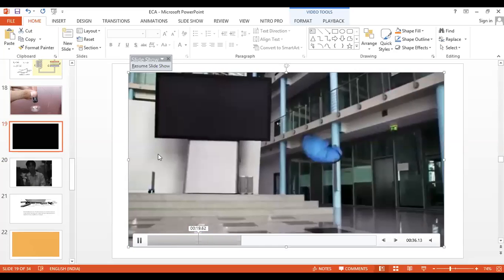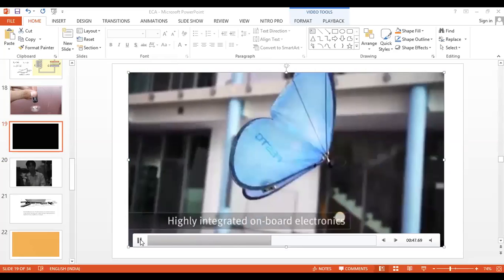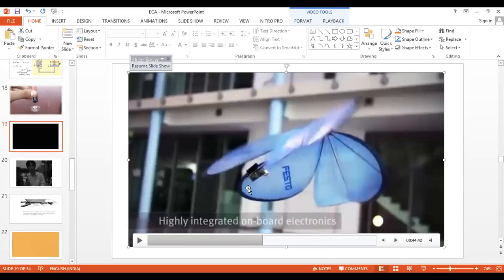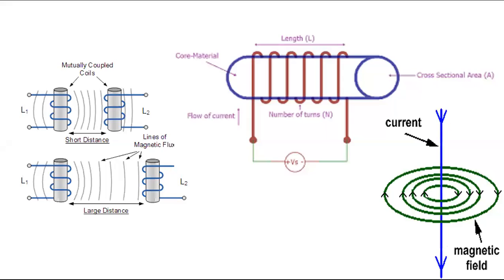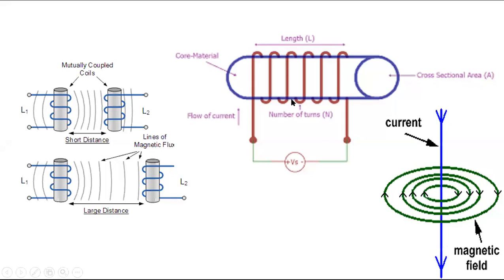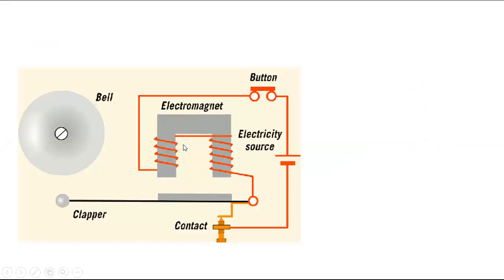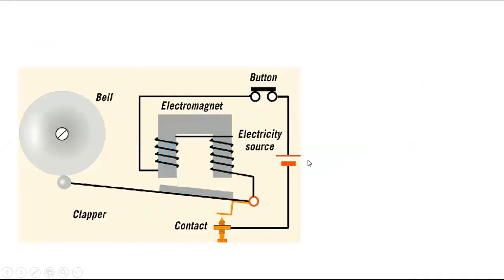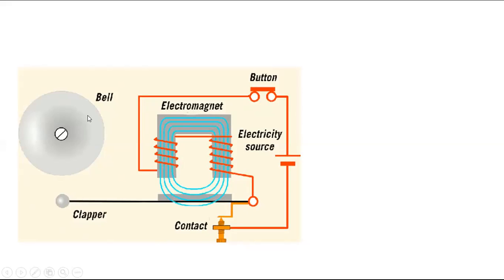DEC 2 BEEE part 2